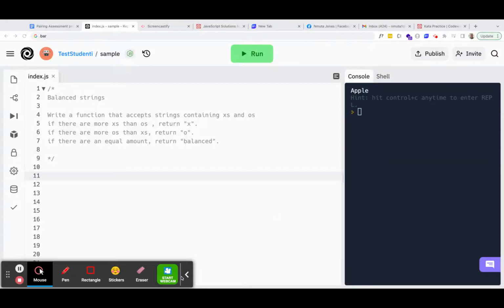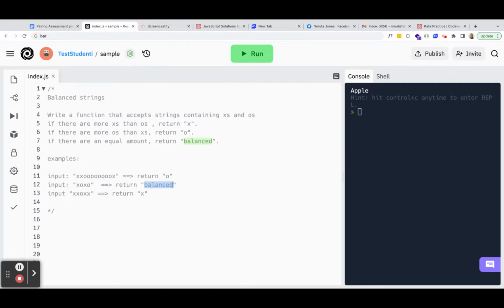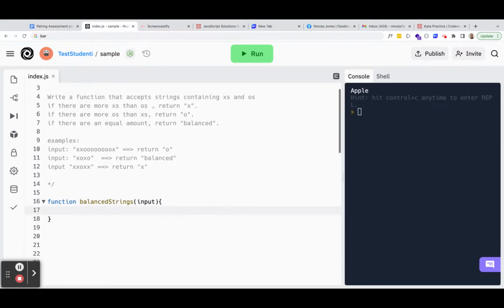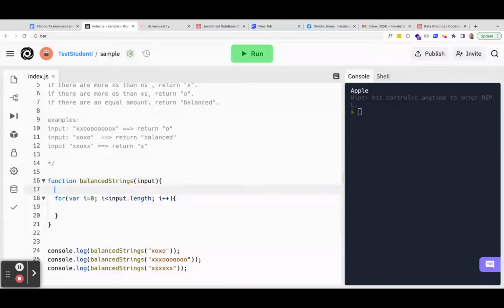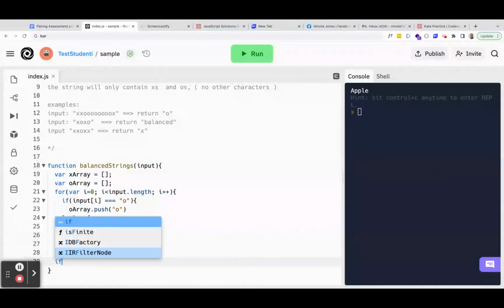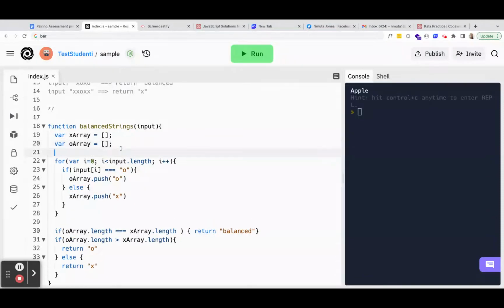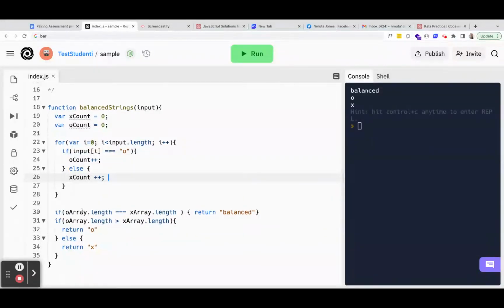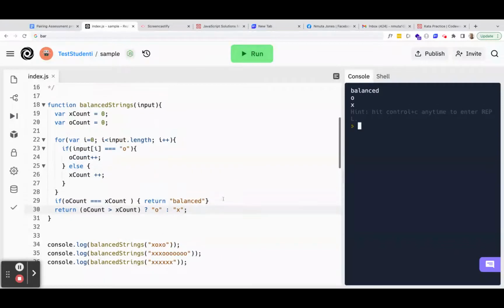problem solving 5 exes and ohs